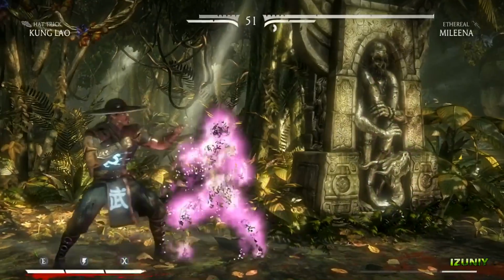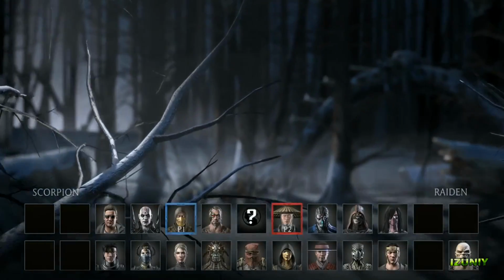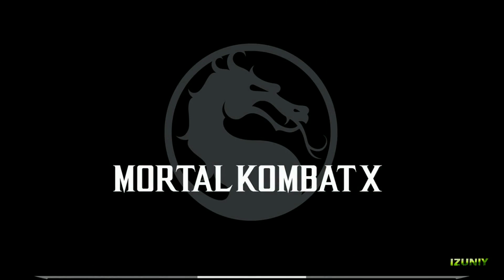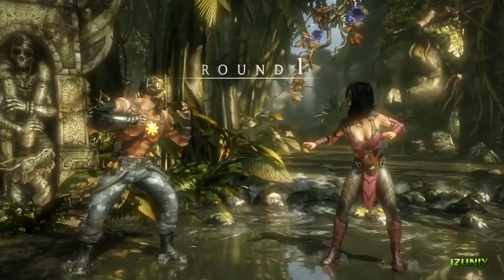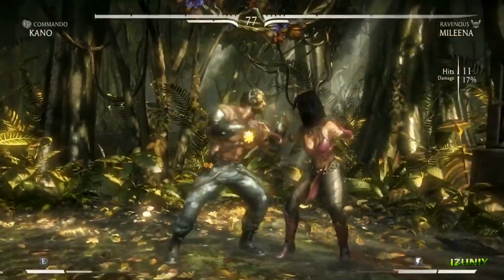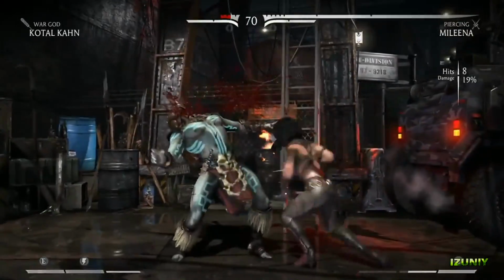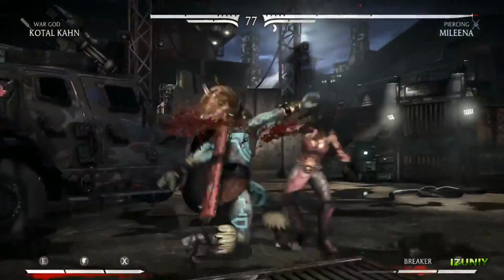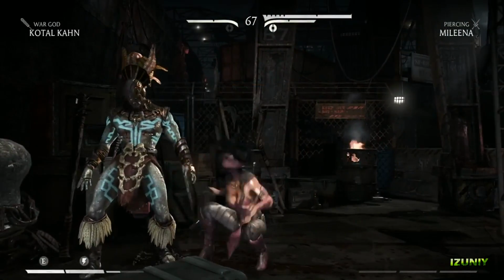Mortal Kombat X Mileena Gameplay Fatalities X-Ray Variations - Mortal Kombat 10 Fatality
Check out all of Milenna's variations including ethereal, ravenous, and piercing in Mortal Kombat X